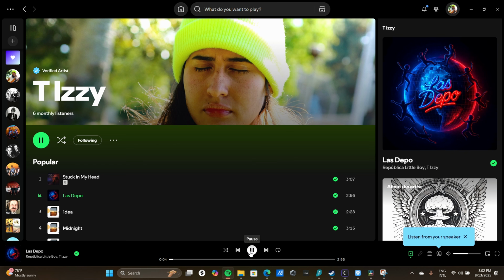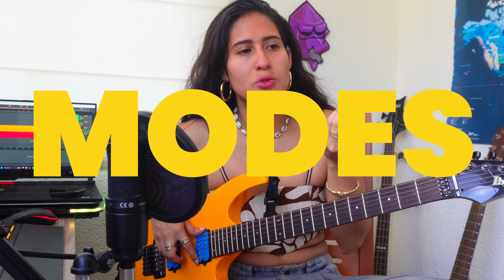Guitar Modes Explained in 10 Minutes (Actually Simple)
Confused about guitar modes? Yeah… same.

In this video, I break down guitar modes in a way that actually makes sense—no overcomplicated theory, no memorization overload.